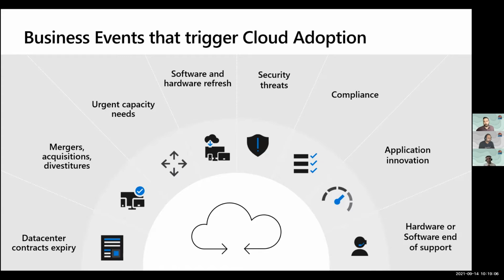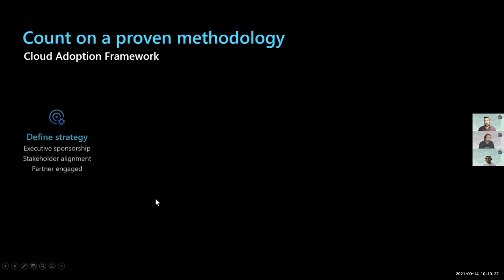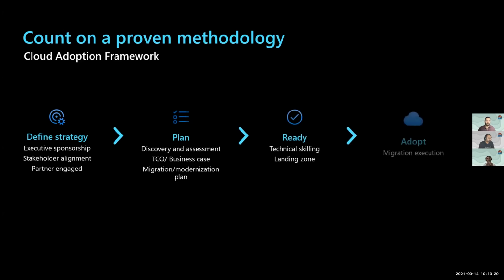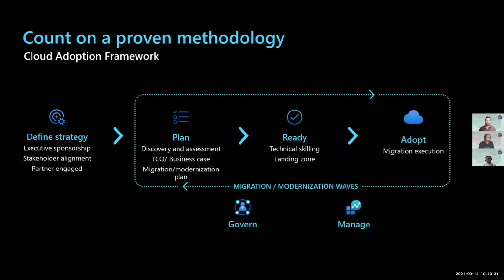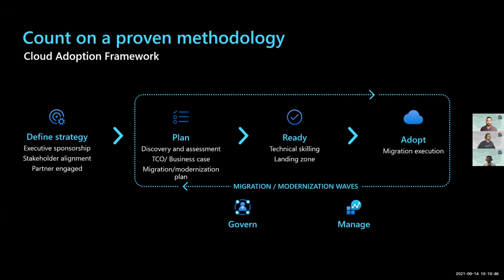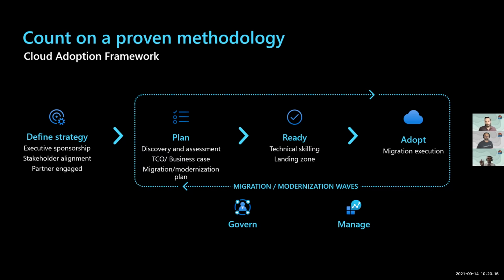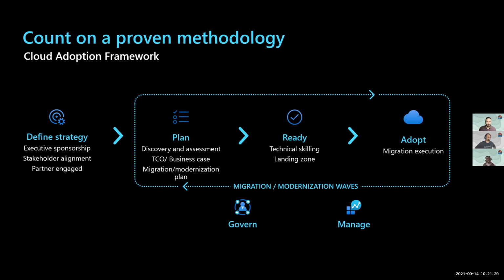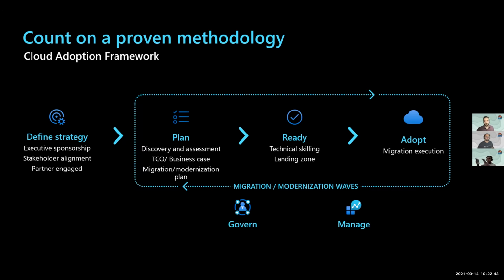Panel Discussion: Serverless Adoption at Scale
Panelists:
Micah Hodge: Directory Cloud Engineering, Asurion
Abhilash Panickar: Sr. Director of Technology, Synechron
Ramesh Adabala: Director Specialist of Azure AppDev, Microsoft